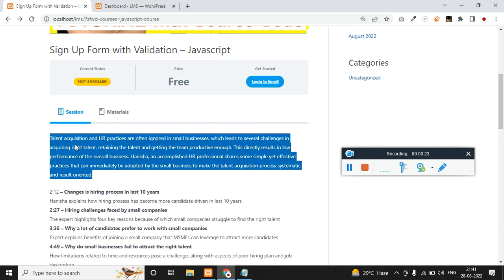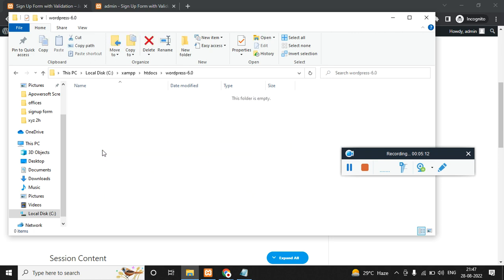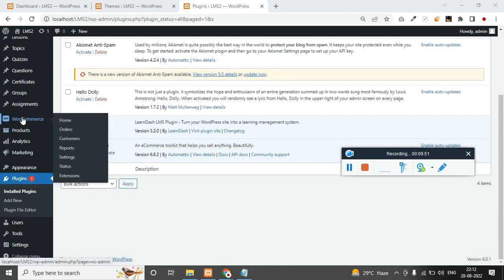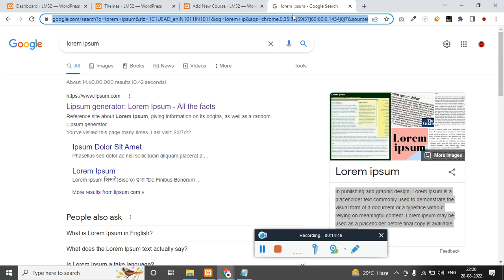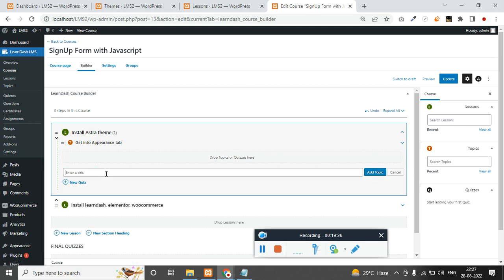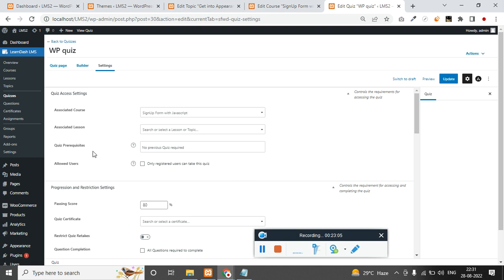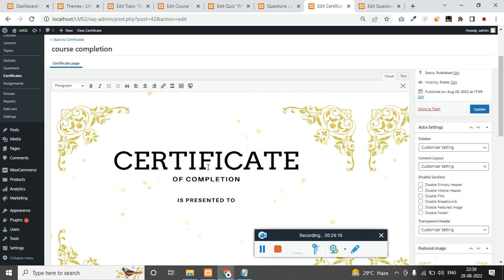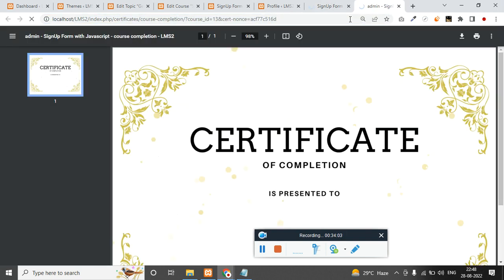Learning Management System (LMS) Website Crash Course with LearnDash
1. Install Astra theme
2. Install learndash, elementor, woocommerce
3. setup woocommerce
4. install learndash propanel
5. Create a Course
6. Create Category of Course
7. Add One Free Course - need login to access the course
8. Add one paid course - need purchase to access the course
9. Add open course which can be accessed without login
10. Create Sub Lessons and topics
11. Create Quizes and certificates